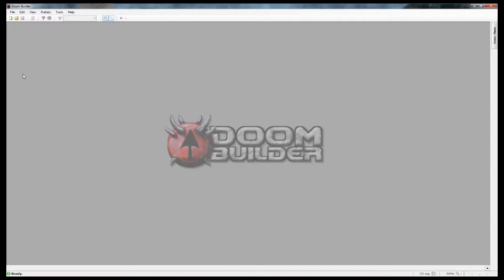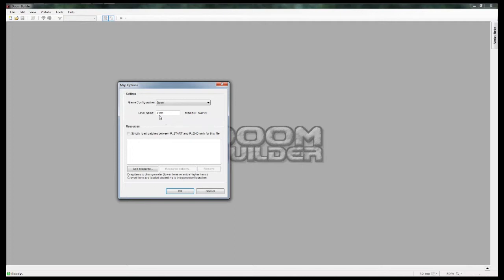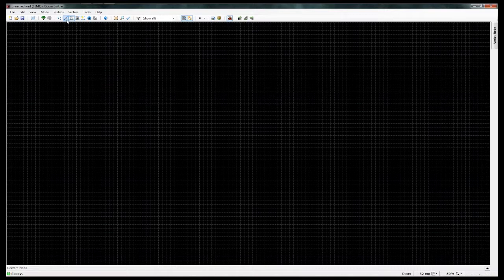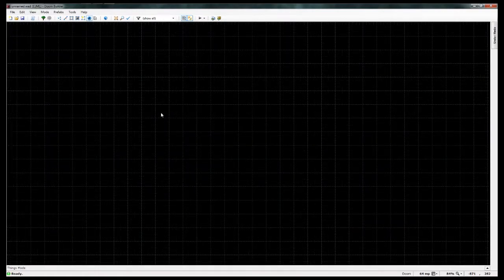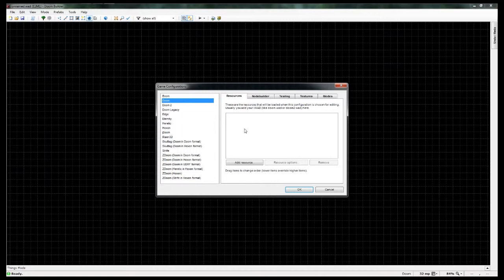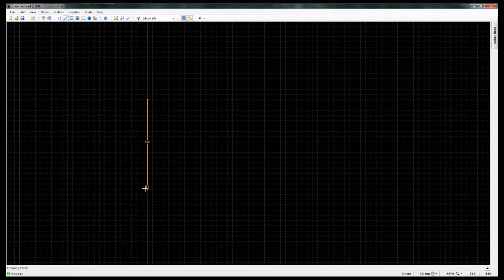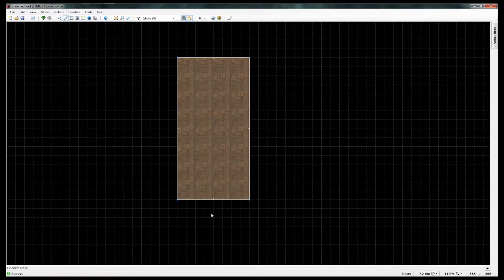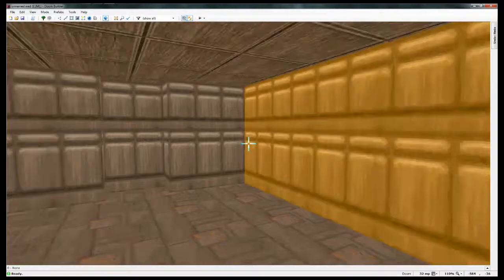Let's learn DB 2 with lazygamer 01 - The Basics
We take up the very basics of the program, how to open a new map file and the different essential tools and use them to craft a simple room.

Go here to get Doom builder 2 by Pascal vd Heiden
There are also video tutorials there, but mine are obviously better... ;-)

And finally, here you will find the Brutal Doom mod and the pics I modified